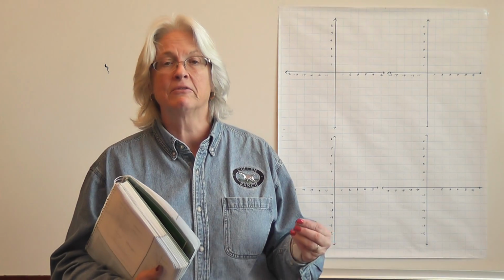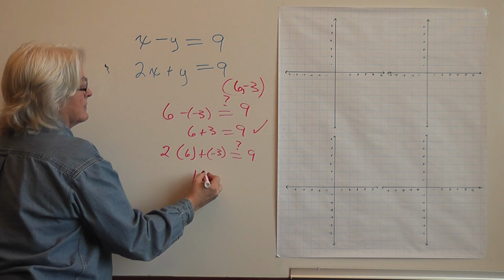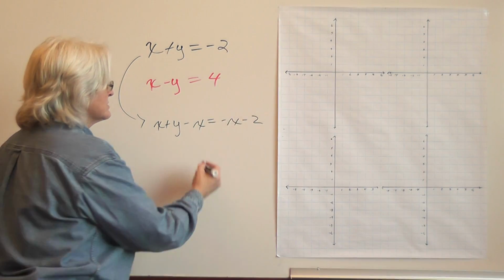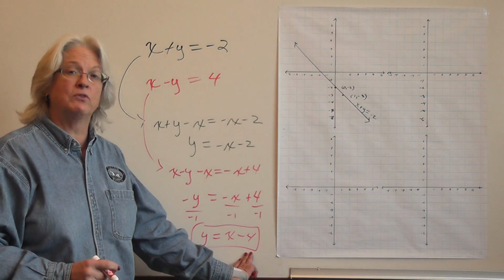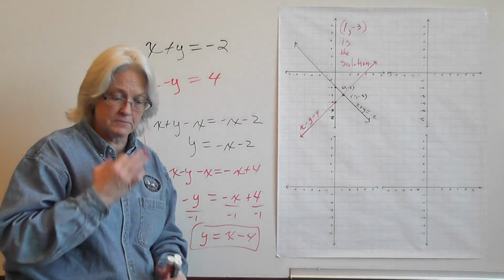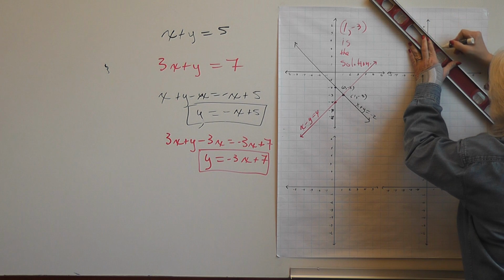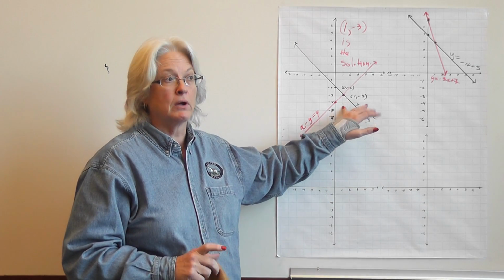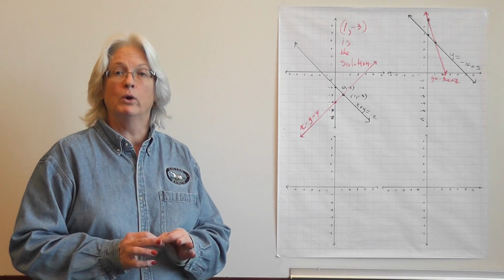BJU Algebra 1 Section 7 1